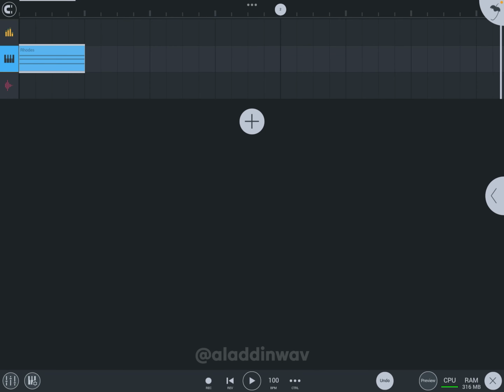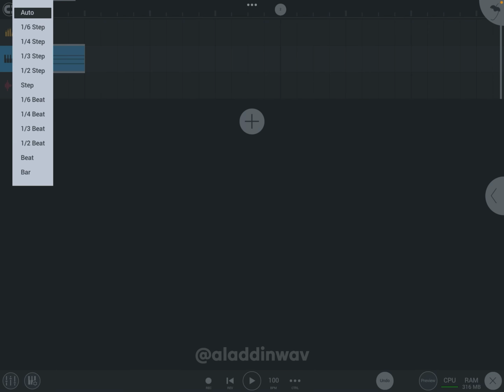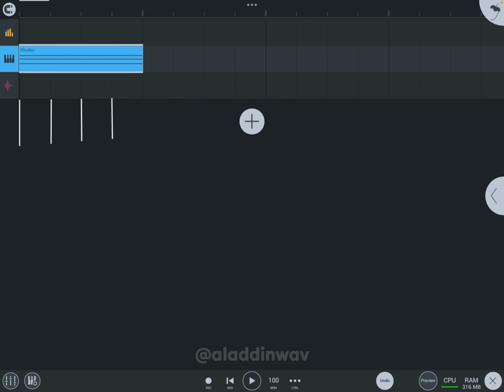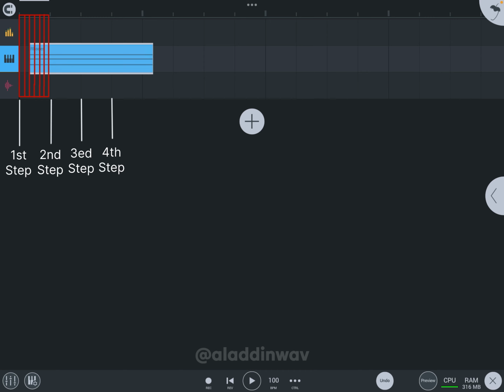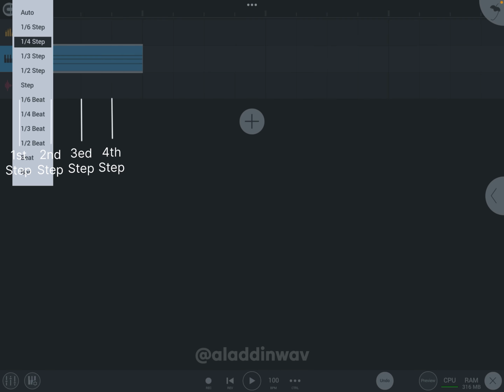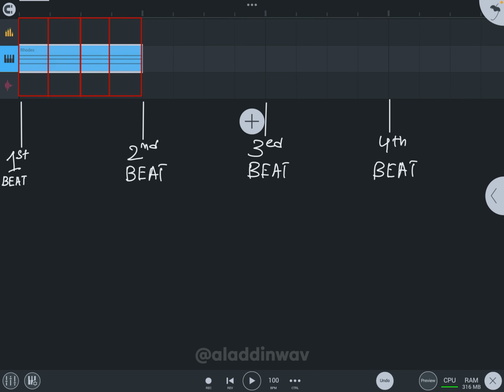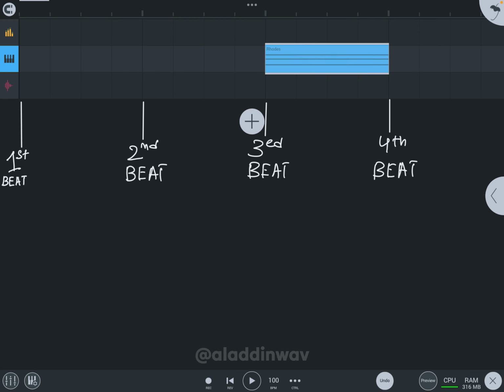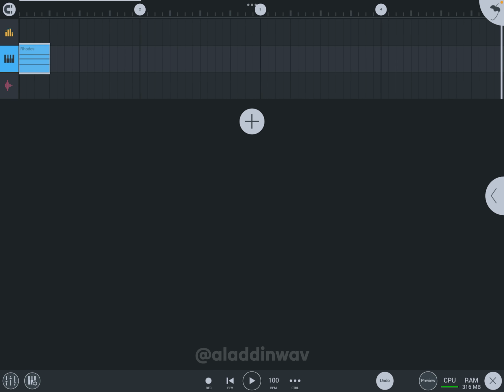FL Studio Mobile - Magnet Explained (Part - 2)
in this video I explained about magnet options .

fl studio mobile tutorial
fl studio mobile tutorials
fl studio mobile new update
fl studio mobile latest update
fl studio mobile automation
how to use magnet in fl studio mobile
fl studio mobile magnet explain
fl studio mobile 2025
fl studio mobile tutorial for beginners